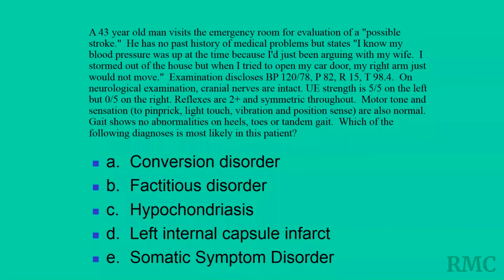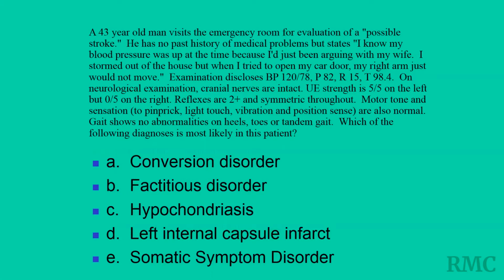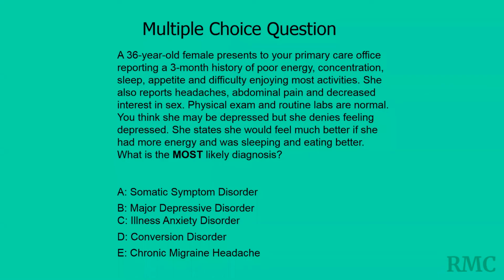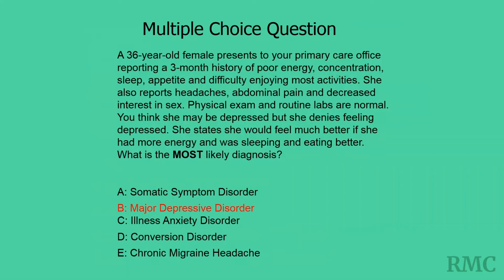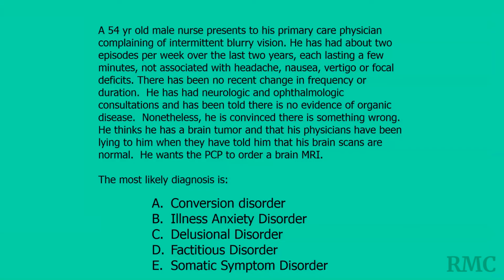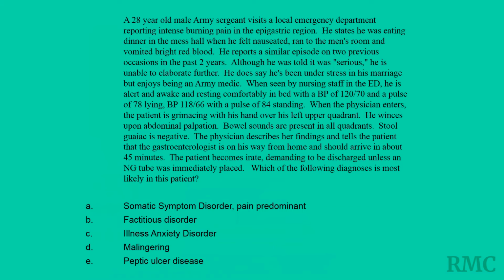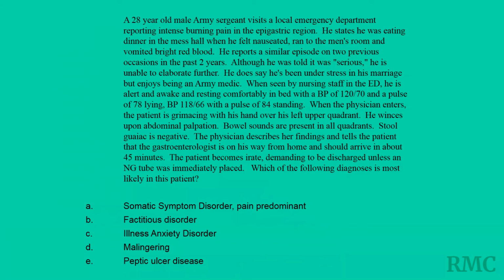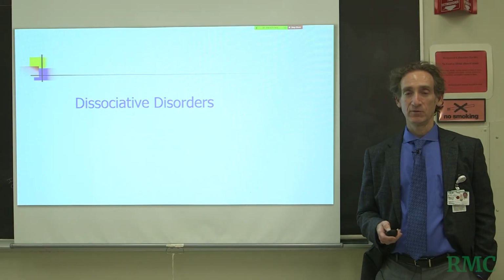PSYCH Somatic Symptom Cases